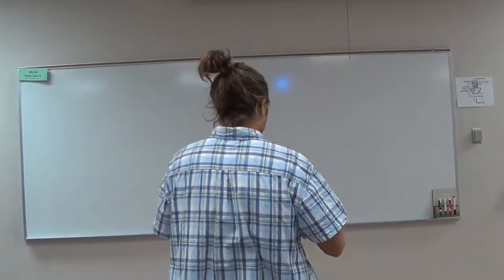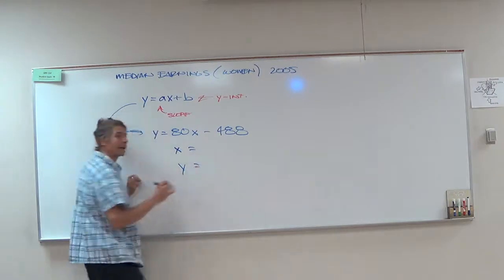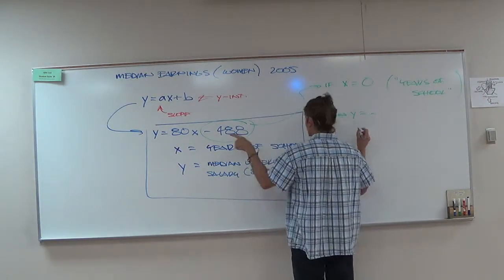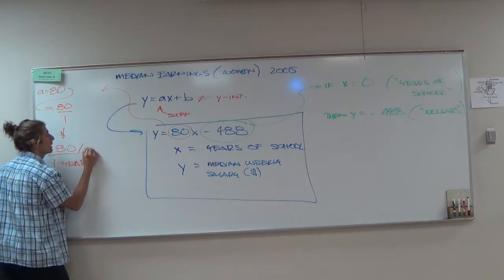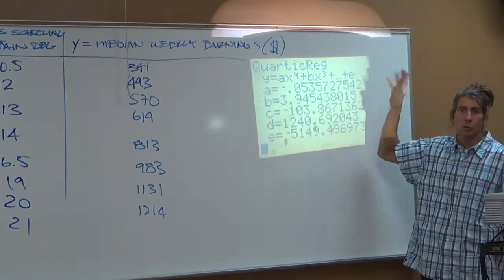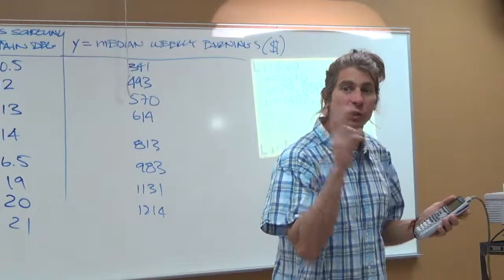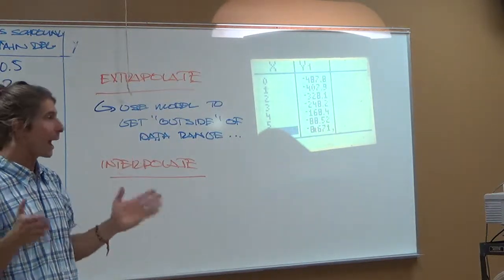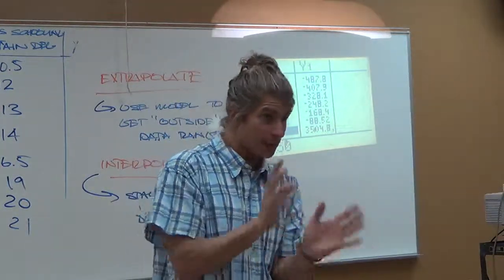10.28.13 (Finishing Up Linear Modeling)